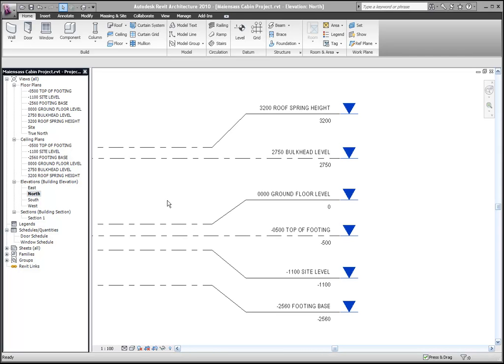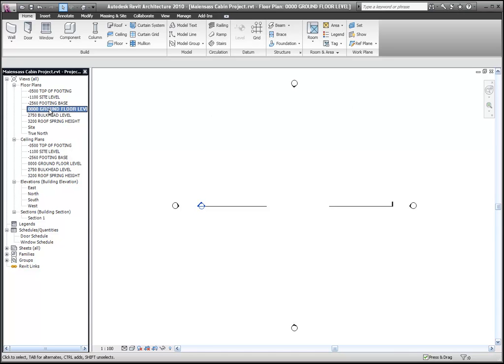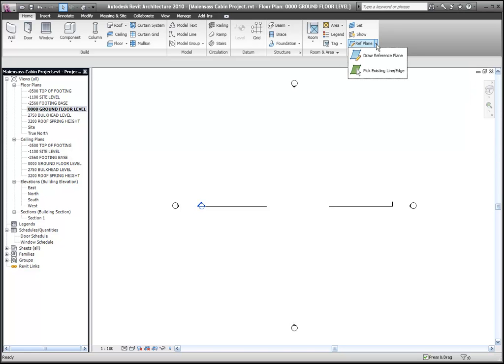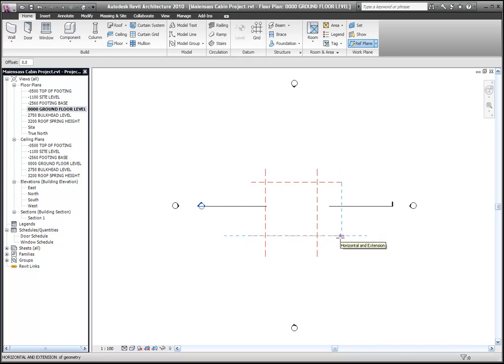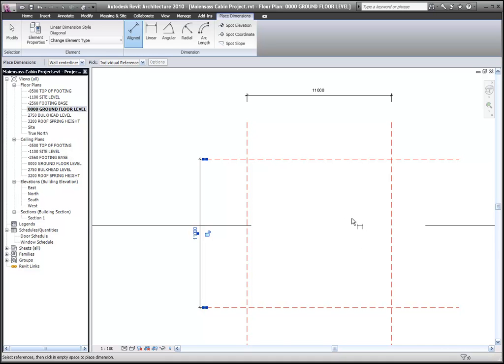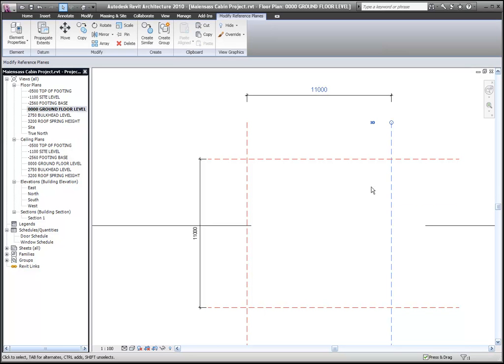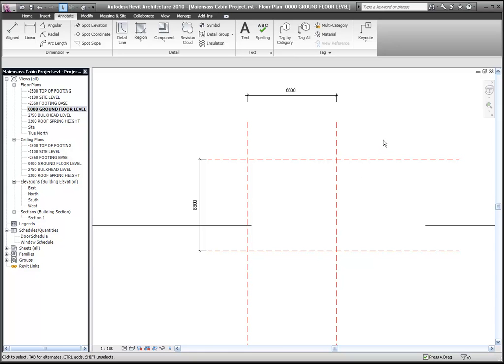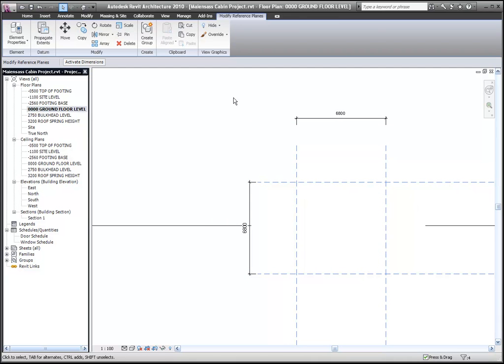002-00 Reference Planes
Placing Reference Planes